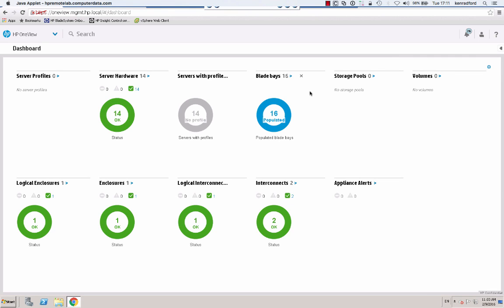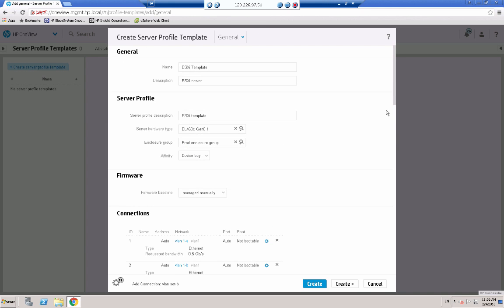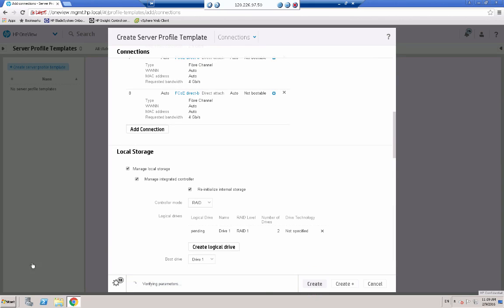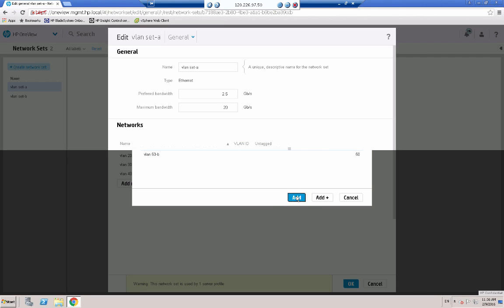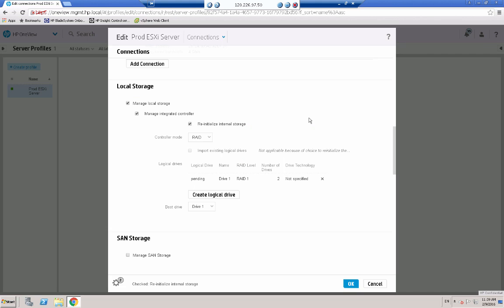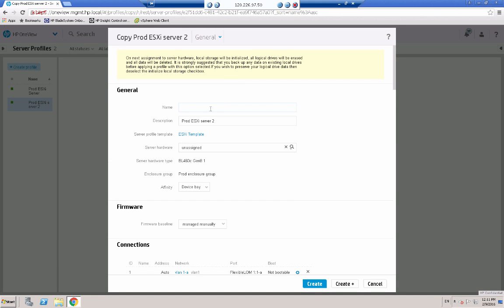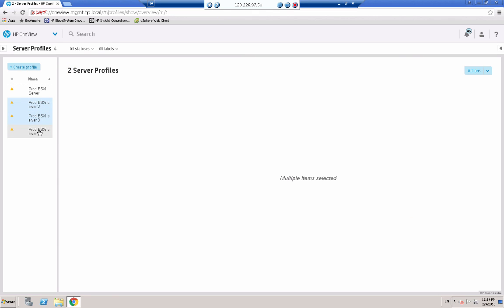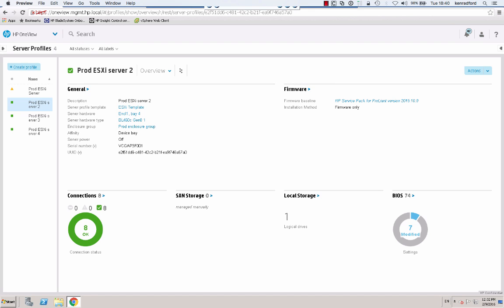HPE OneView Demo 4 - Create server profile template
This is the fourth video in this series based on labs of the technical certification course Navigating the journey to the Cloud. In this video the lab is covered which show you how to create a server profile template. This course prepares you for the ATP exam HPE0-D33